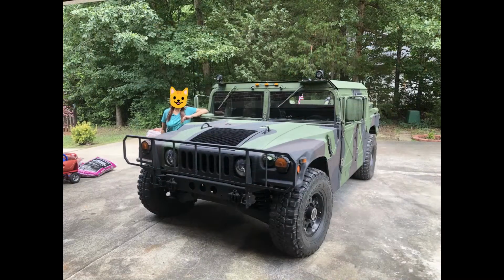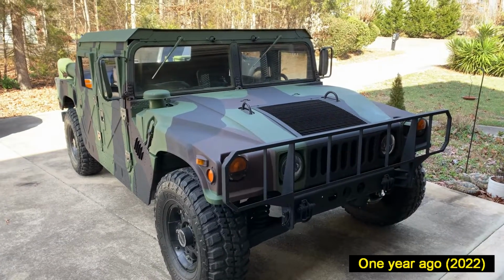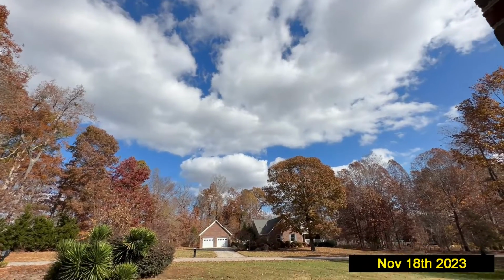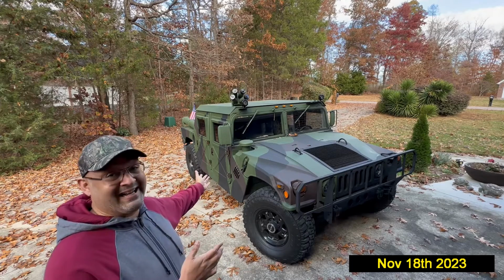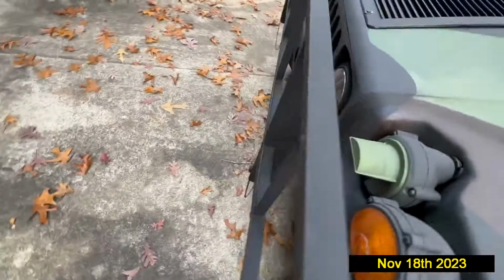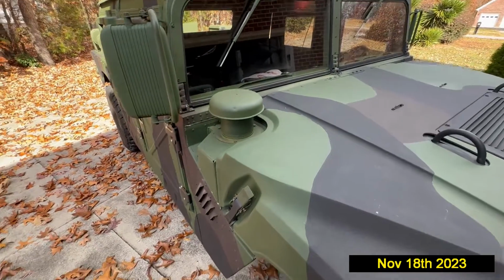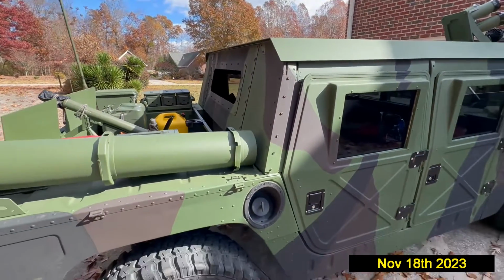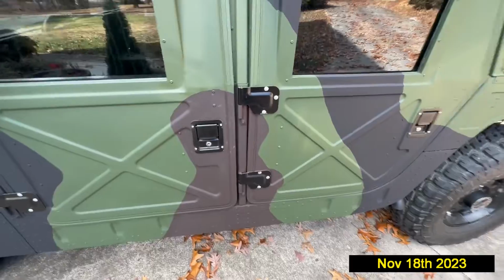My Humvee Roll On Paint Job One Year Later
One year later, my roll on paint job has held up very well.
One year ago I painted my humvee with a roller and latex house paint

Here's how my rolled on paint job looks after a year. My humvee looks great

Keep following me to see more episodes.

Welcome guys, Im back!
it is now november 2023, and I have been on hiatus since July of this year. My mom came to visit for two months, she really loved Mathilda by the way. Here are a couple pics with her and Mathilda.

Then in September my Wife and I went to Italy, Rome, The vatican city and Florence and saw the sights. Italy has some small fuel efficient cars, but i did see a couple of cool ones like this fiat. Didn't see any humvees, But the military police there have these Land Rovers, so that was cool.

We got back and my wife and I went to the beach for a few days to unwind. Since then I've been busy with Fall cleaning and its time now to get back to mathilda...